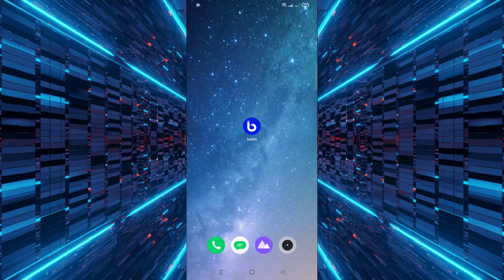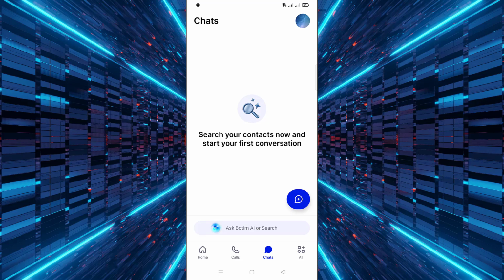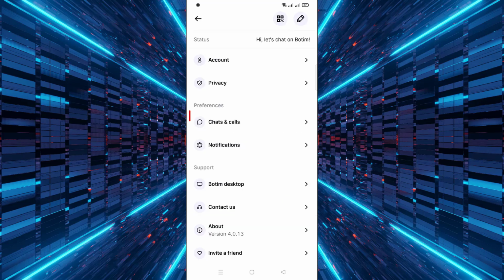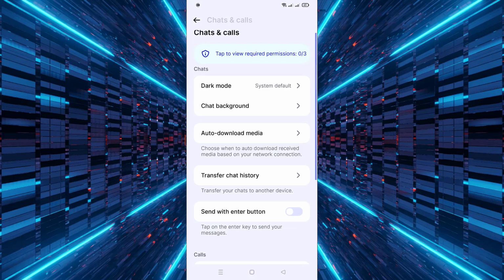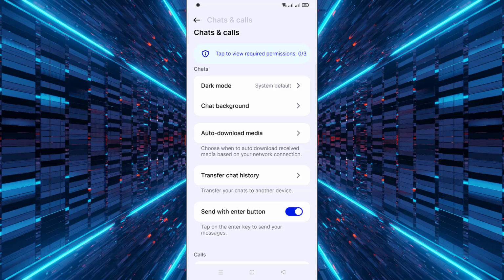How to Enable Send with Enter in Botim App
Learn how to enable the Send with Enter button in Botim app and improve your messaging experience instantly. 📱

This Botim tutorial will help you chat faster and send messages efficiently without tapping the send button. ✨

Discover the easy way to customize your Botim chat settings and make messaging smoother than ever. 🔧

Enable the Enter key feature in Botim today and enjoy seamless communication with friends and family. 💬

Stay updated with the latest Botim tips and tricks to get the most out of your messaging app. 🔝

Botim app, Send with Enter, messaging tips, chat settings, quick message send